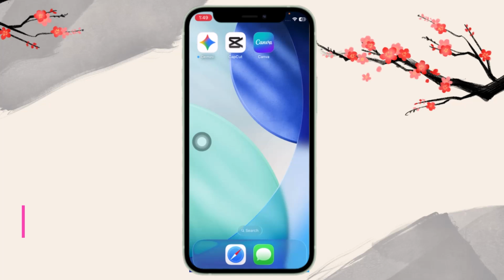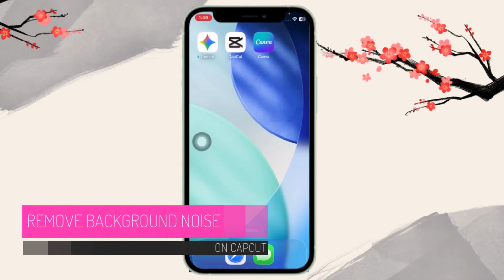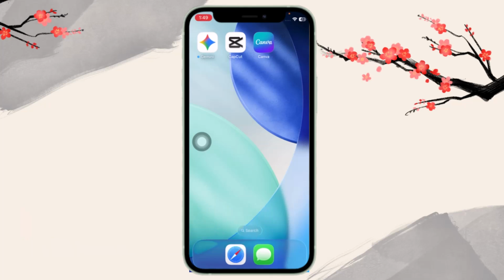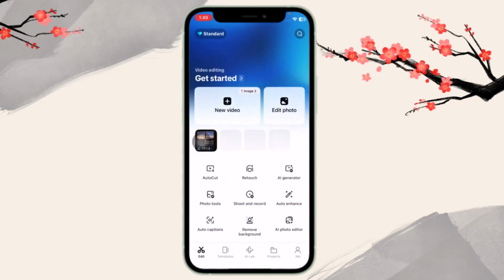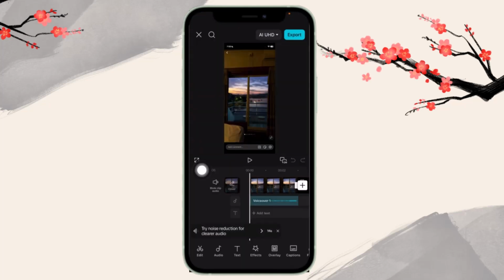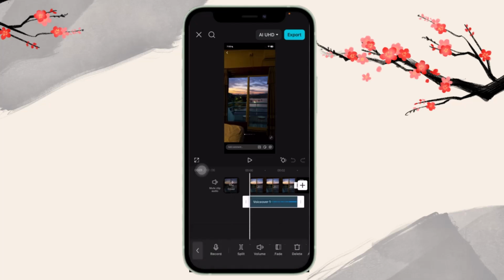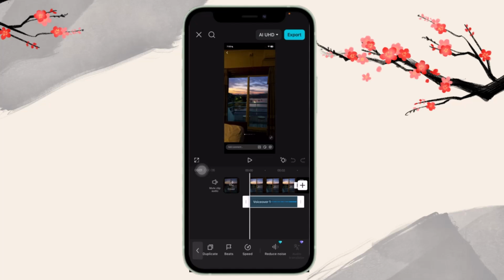How to Remove Background Noise in CapCut (2026)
Want to remove background noise from your videos in CapCut? In this video, you’ll learn how to clean up audio and remove unwanted noise using CapCut in 2026.

Background noise like wind, traffic, echo, or static can ruin your video quality. Fortunately, CapCut offers built-in tools to reduce or remove noise and improve audio clarity. This step-by-step tutorial will show you exactly how to use these features for clean, professional-sounding videos.

In this video, you’ll learn:

✅ How to remove background noise in CapCut
✅ How to use noise reduction tools
✅ How to improve audio clarity
✅ How to adjust volume and voice enhancement
✅ Best audio settings for clear sound
✅ Tips for recording cleaner audio

Whether you're editing YouTube videos, TikToks, Reels, or Shorts, this guide will help you make your audio sound professional and polished.

If you're searching for CapCut noise removal, how to fix audio in CapCut, or remove background noise from video, this tutorial covers everything you need.

💬 Comment your editing questions below